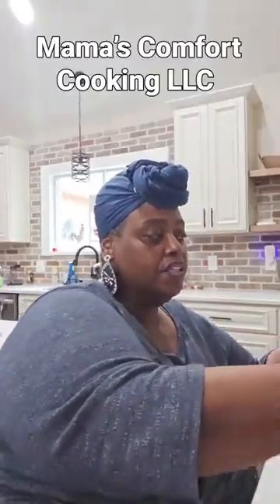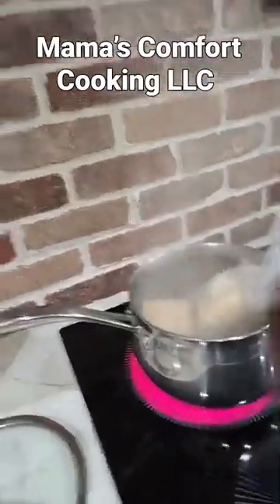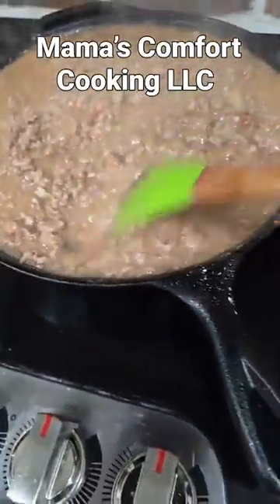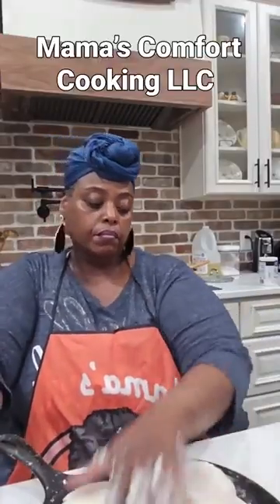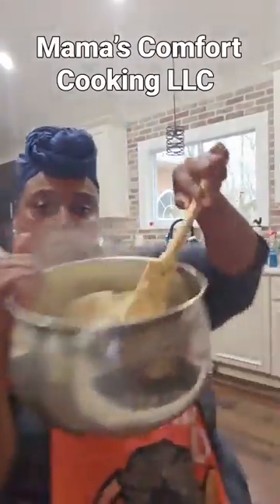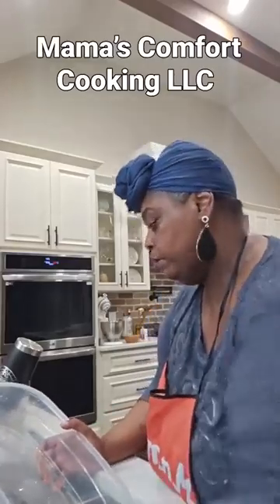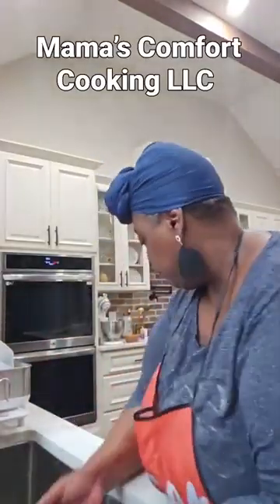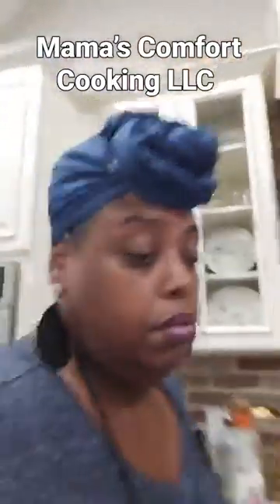Scrambled ground beef and gravy and thin biscuits mama llc #2025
I am Tracey K  Mitchall Pahsa wife, mother and friend. Allow me to show you into my world � with love, knowledge and power. L.Y.F.E =LOVE YOURSELF FIRST EVERYDAY.
In today’s video, I’m sharing a classic comfort food recipe: Scrambled Ground Beef with Gravy and Thin Biscuits. This hearty, budget-friendly meal is perfect for any night of the week! 🥩🍞

⏱ Timestamps:
0:00 Intro
1:15 Ingredients Overview
2:30 Cooking the Ground Beef and Gravy
5:45 Making the Perfect Thin Biscuits
8:00 Plating and Taste Test

Ingredients You'll Need:

Ground beef
Flour
Beef broth
Butter
Seasonings (salt, pepper, garlic powder)
Biscuit dough (or make your own!)
Don’t forget to:
👍 Like this video if you love quick and comforting recipes.
📲 Share it with a friend who needs dinner inspiration.

Your support helps us grow this amazing YouTubeCommunity and keeps the content coming! Let’s keep spreading positivity and creating great content together. Join the journey and be a part of our growing YouTubeFamily.
perfect for a quick dinner or hearty breakfast! 🍴

0:00 Welcome!
1:10 Ingredients Breakdown
2:45 Cooking Ground Beef & Gravy
6:00 Making Thin, Flaky Biscuits
8:20 The Final Dish + Tips

Ingredients You’ll Need:

1 lb ground beef
2 tbsp flour
1 ½ cups beef broth
2 tbsp butter
Salt, pepper, and garlic powder to taste
Biscuit dough (homemade or store-bought!)
👨‍🍳 Why You’ll Love This Recipe:

Quick and easy, ready in under 30 minutes.
Affordable ingredients that are always pantry-friendly.
Perfect comfort food for any time of the day.
Let’s Connect!